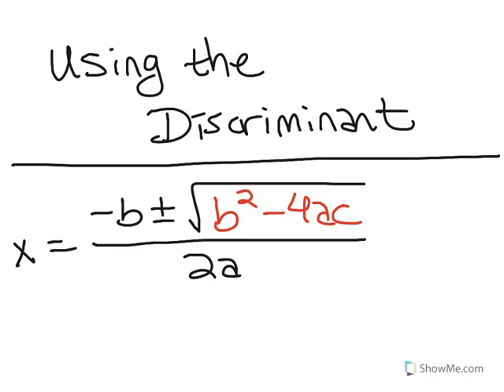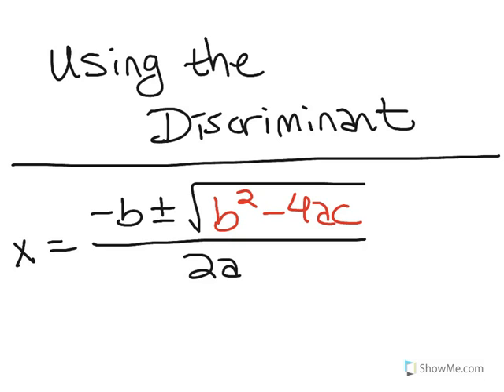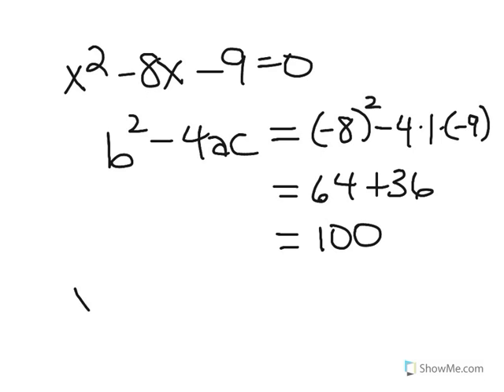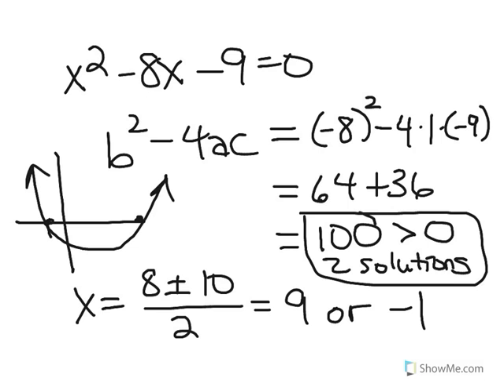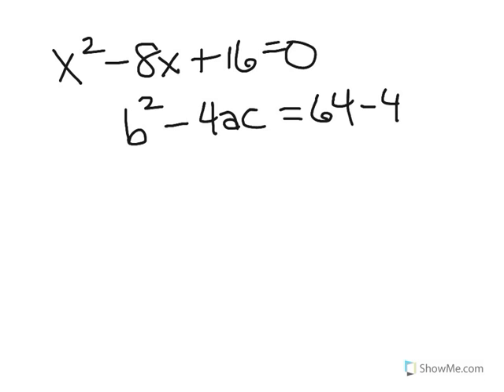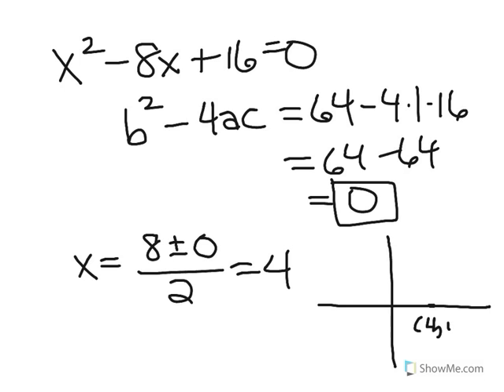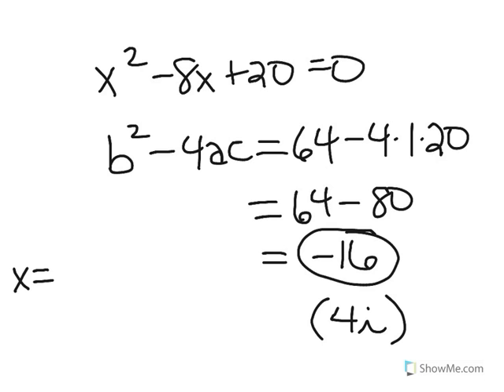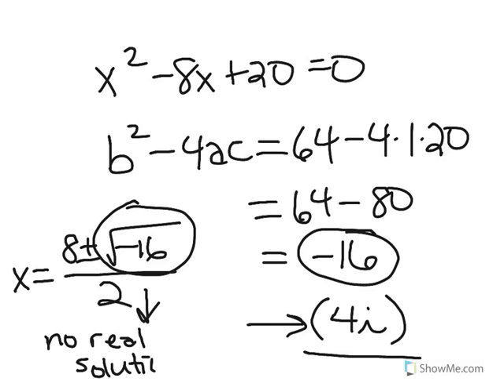How to Algebra: The Discriminant